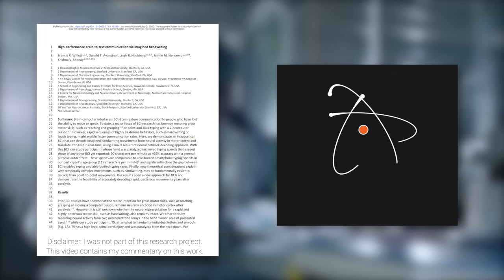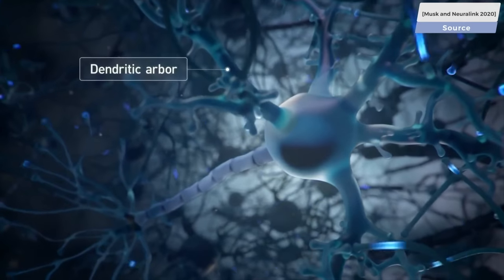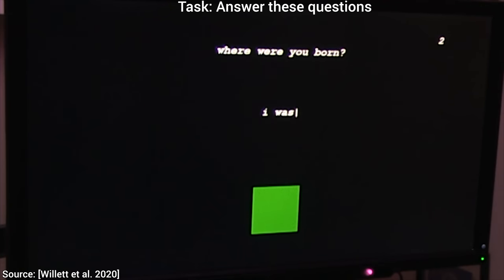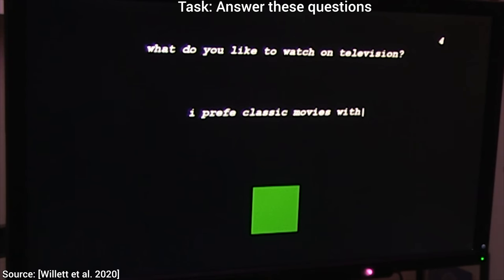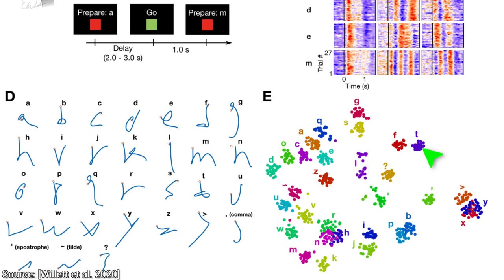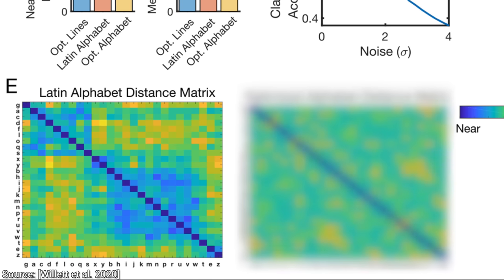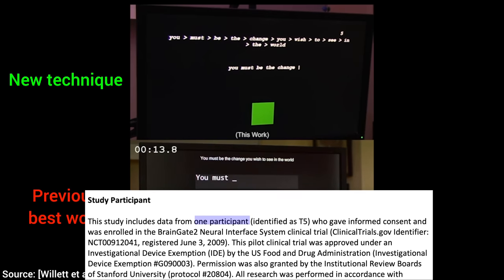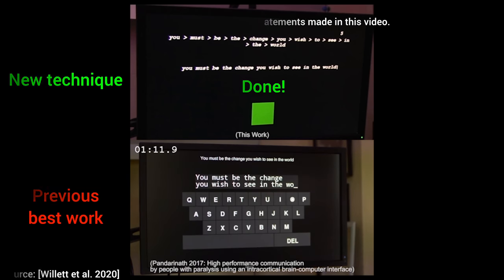Mind Reading For Brain-To-Text Communication! 🧠